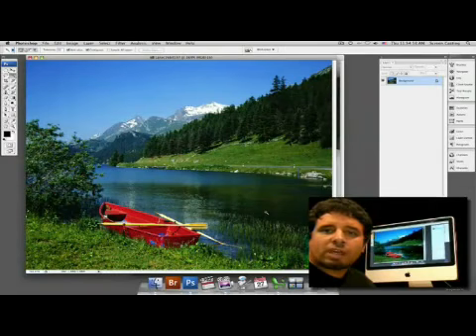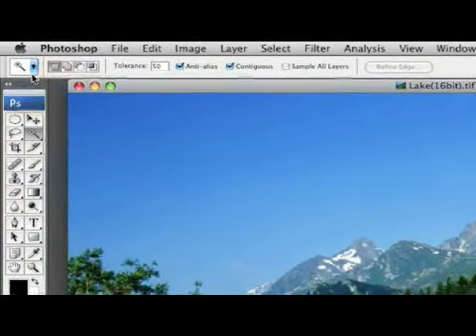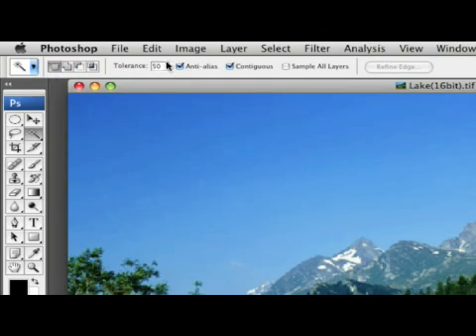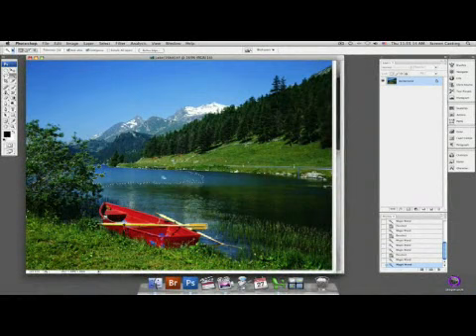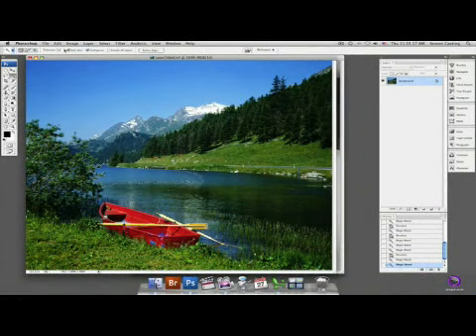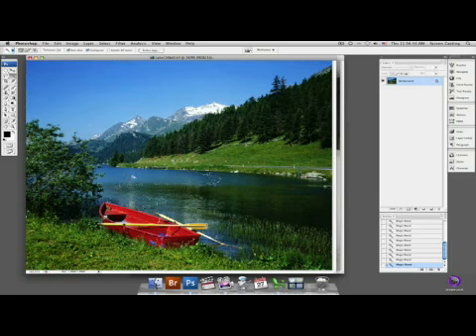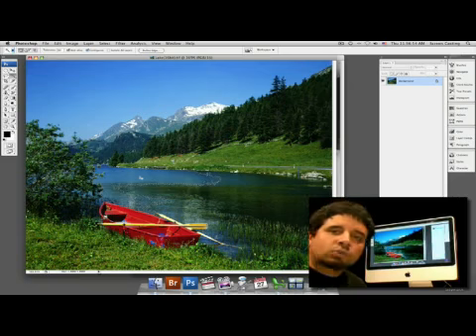The Photoshop Wand Tool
The Photoshop Wand Tool. Part of the series: Photoshop Toolbox Tips. There is almost nothing you can't do to a picture in Photoshop. Learn how to use the wand tool in this free video clip on this great computer program.